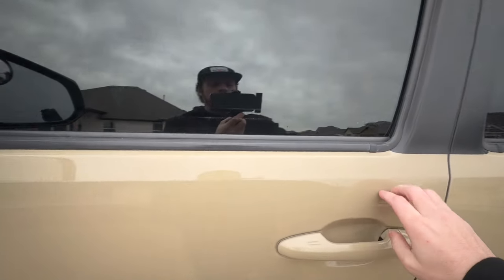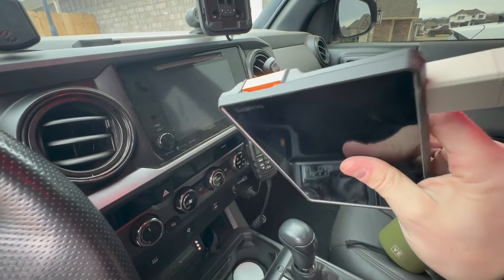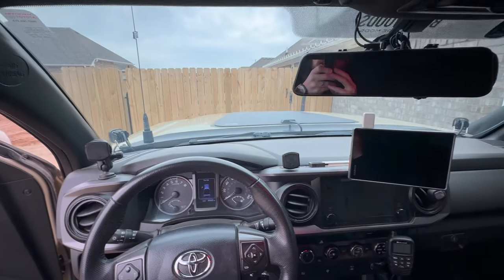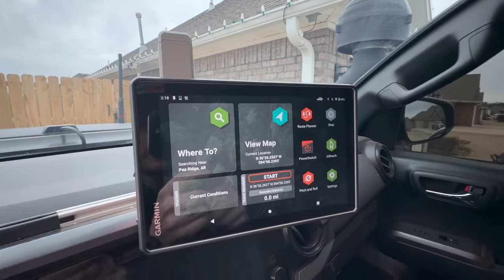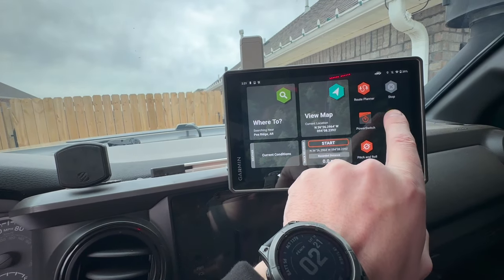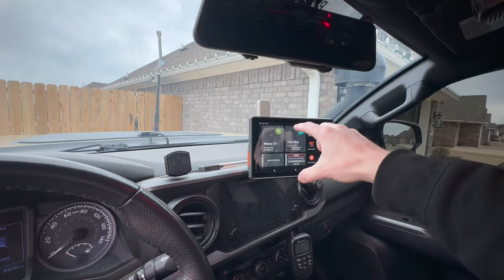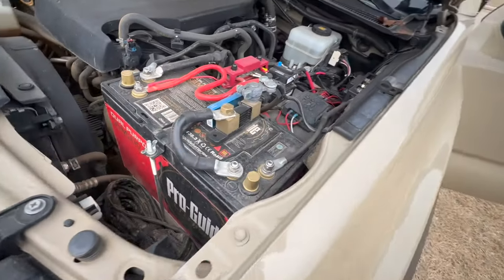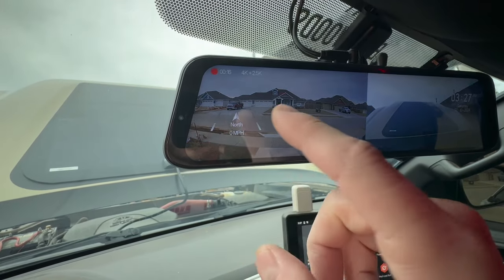Tacoma Tech Updates - 4K Rearview Mirror & Garmin Tread GPS